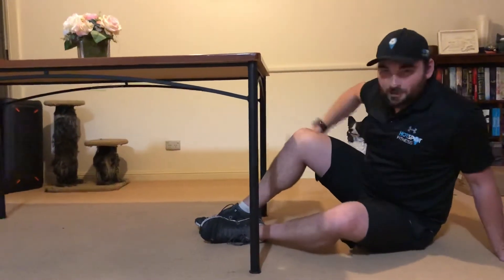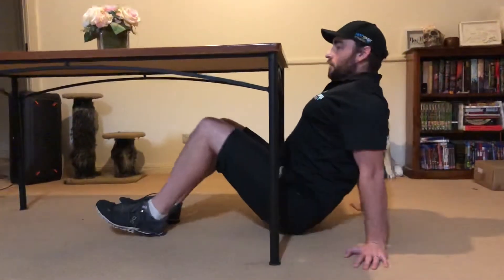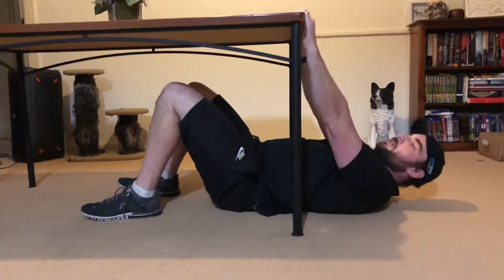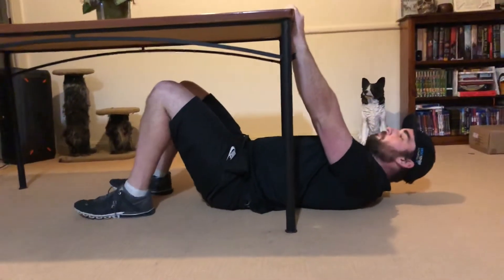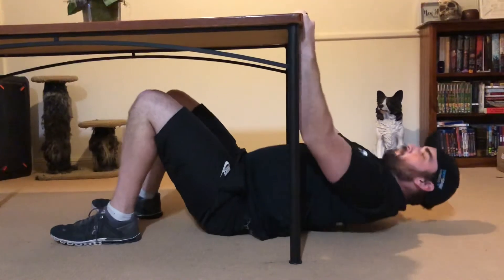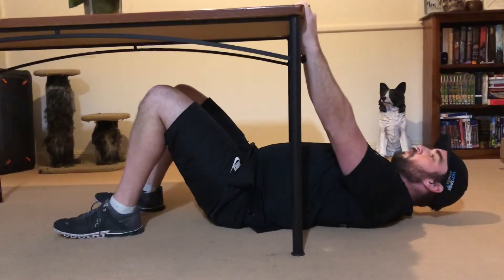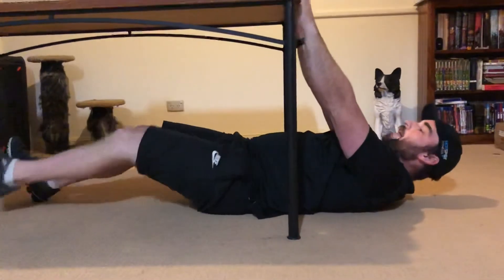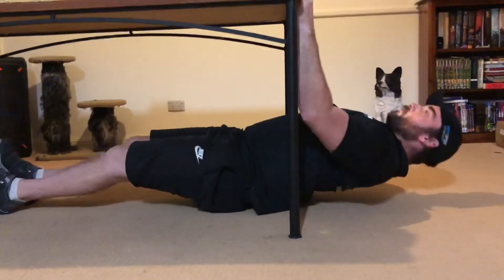Table Horizontal Row (Home)